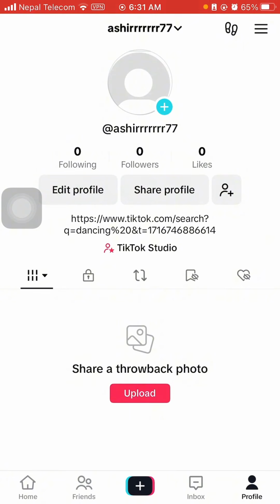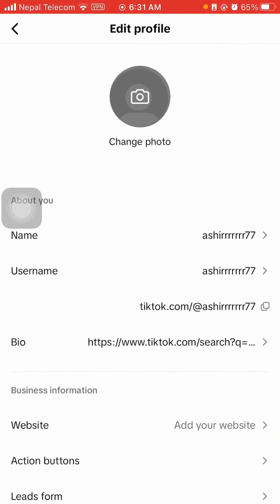How to Add Moving Profile Picture on TikTok (2024) | Include Moving Profile Picture on TikTokt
Make your TikTok profile stand out with a moving profile picture! Follow our tutorial to learn how to add an animated profile picture on TikTok.